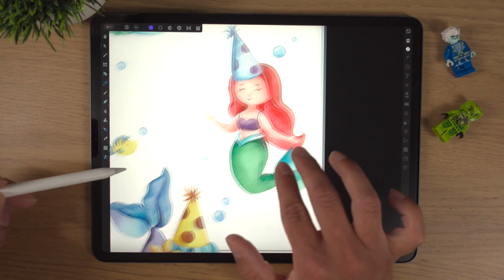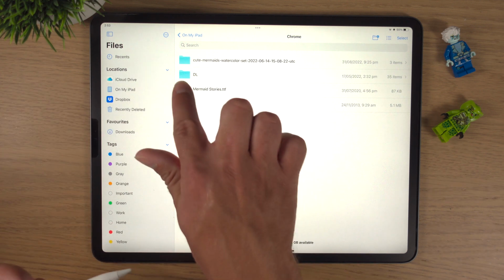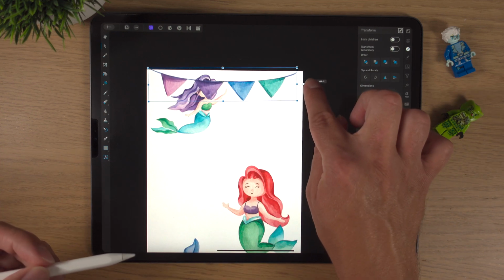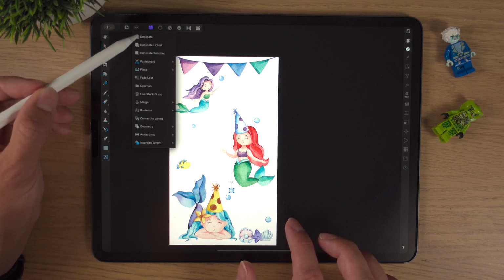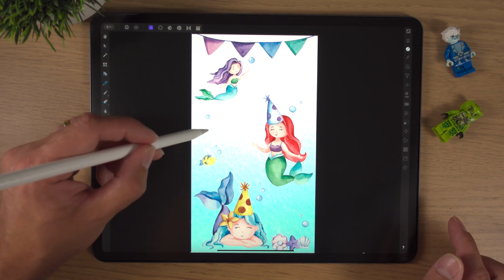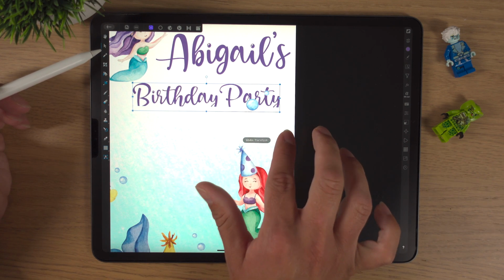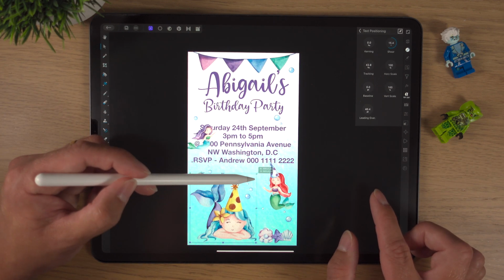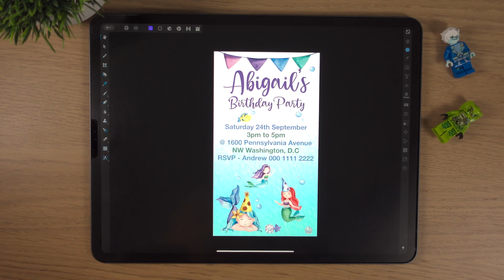Graphic Design iPad Tutorial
In this video, I'll explain and show you how to design a birthday invitation using graphic design in Affinity Photo on the iPad.

🎬 Chapters:
0:00 Intro
0:50 Setting up a New Document
1:40 Envato Elements
4:23 Importing Images/PNGs
5:25 Resizing, Rotating & Repositioning Images/PNGs
11:35 Making the Background
15:35 Adding & Formatting Text
24:08 Exporting & Saving
24:37 Outro